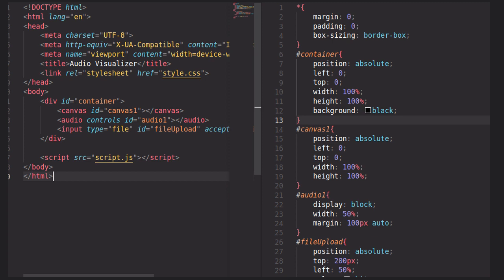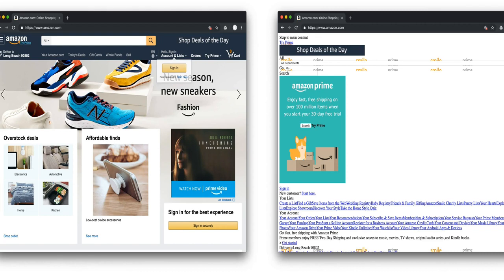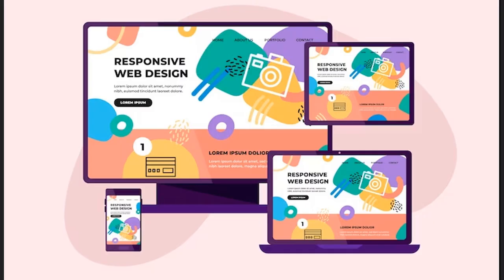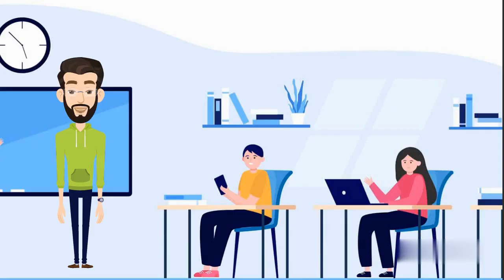What Is CSS? | Unlocking the Magic of CSS | A Beginner's Guide to Cascading Style Sheets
CSS (Cascading Style Sheets) is a language used to style and format the visual presentation of HTML (Hypertext Markup Language) documents. It allows web developers to control the layout, typography, color, and other aspects of a web page's appearance, and separate the presentation from the content. With CSS, web designers can create visually appealing and consistent web pages that are easier to maintain and update.